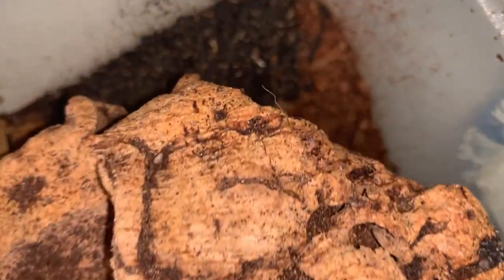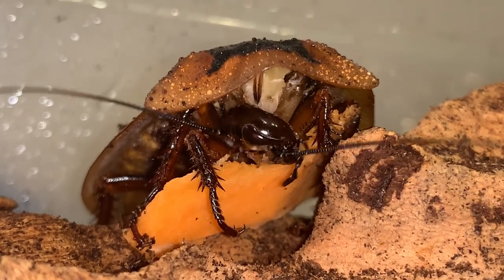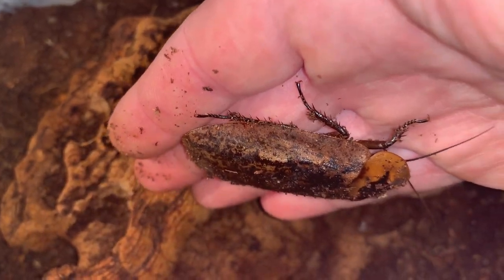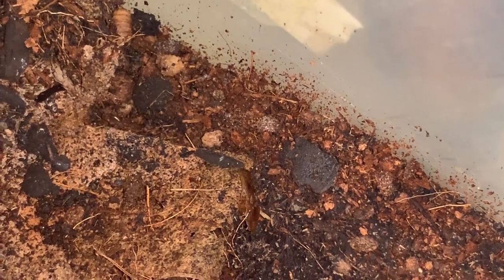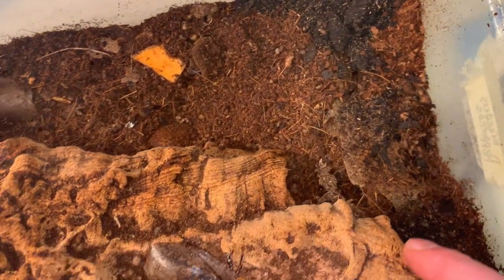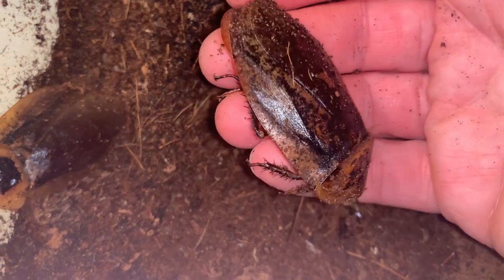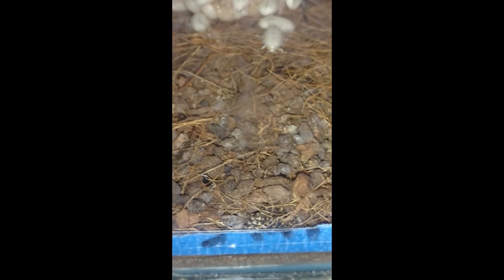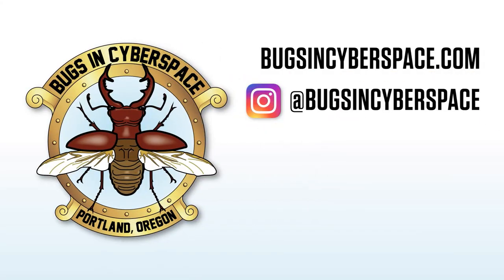Peppered roaches Archimandrita tessellata Pets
We take a look at Peppered Roaches Archimandrita tessellata in this video. They are one of the largest roaches both by size and weight in the pet roach hobby. They are popularly requested because they are an excellent species for handling. They tend not to run and hold on decently well, despite their weight.

Later in the video I include some clips I took with my daughter a number of years ago as we observed some baby peppered roaches just coming into the world. I had her re-watch and listen to those clips as I was putting this video together and we had a good laugh about it.